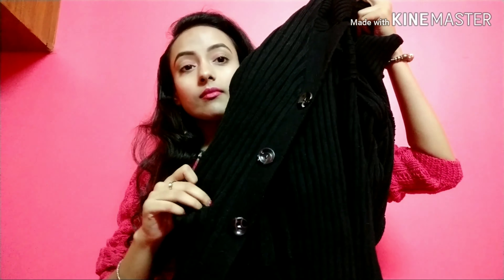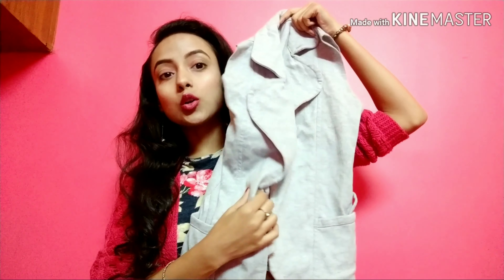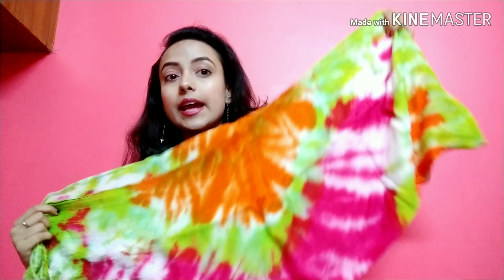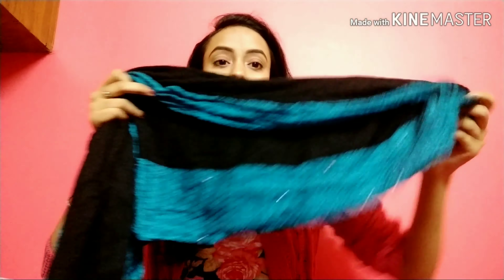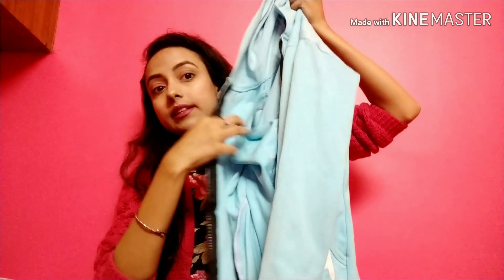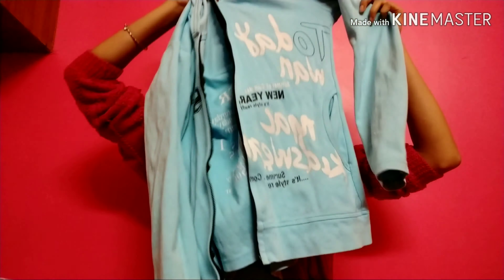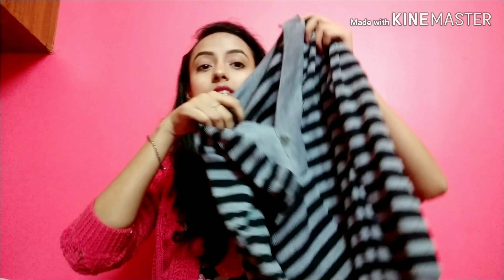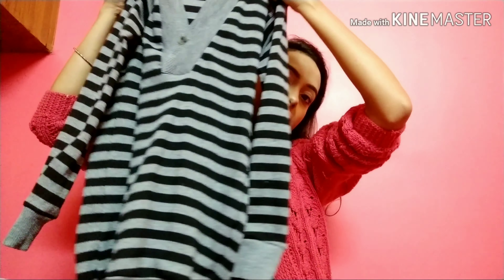| Winter clothing haul and prices | Kankana Bhadury |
Take care.
Love you all.